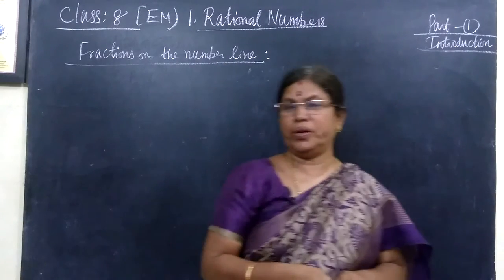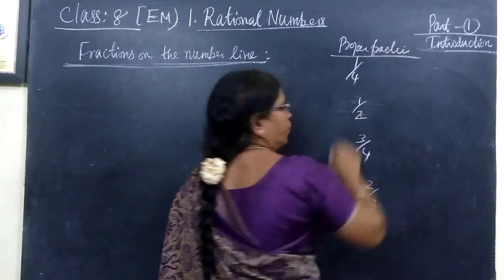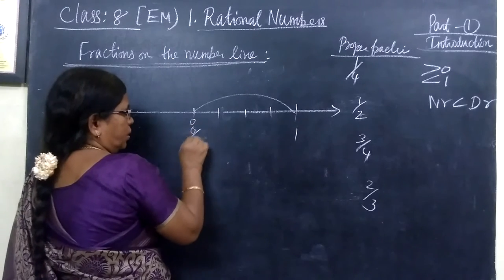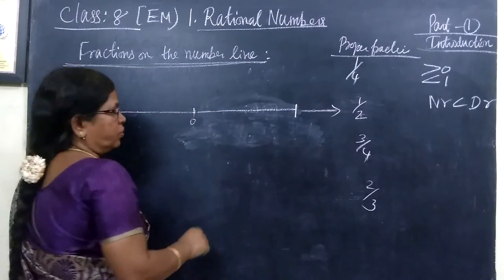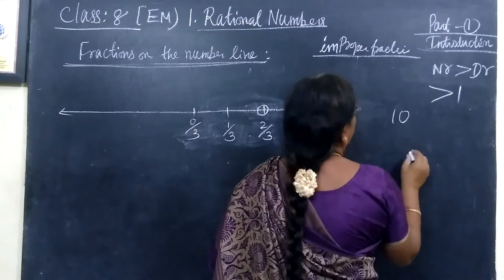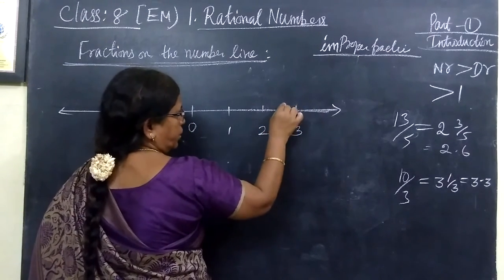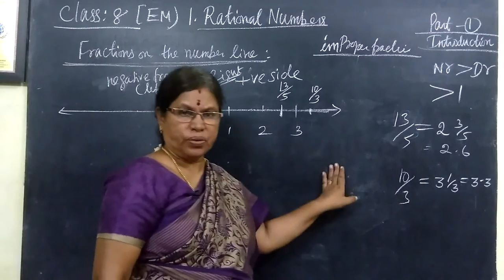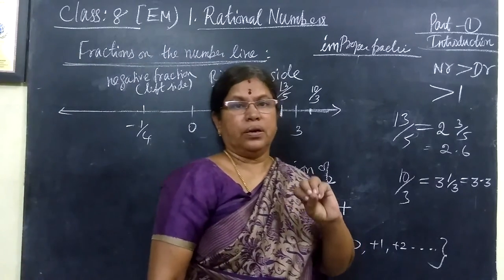8-M [EM-1Introduction 1.Rational numbers Gomathi maths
8-M [EM-1] Introduction 1.Rational numbers Gomathi maths